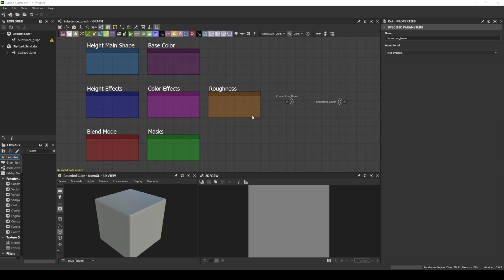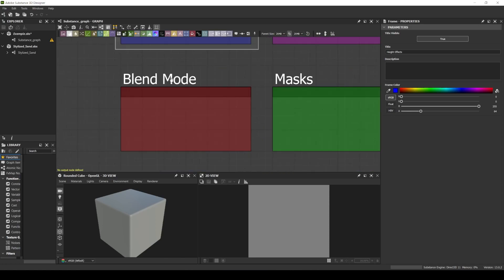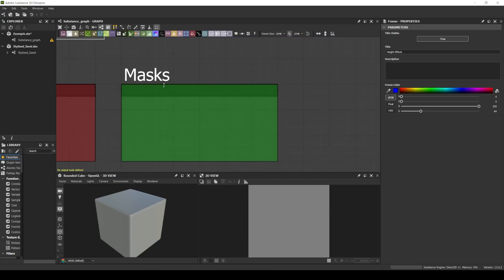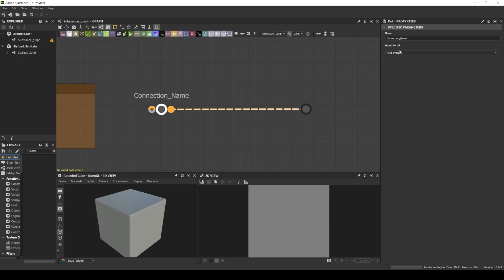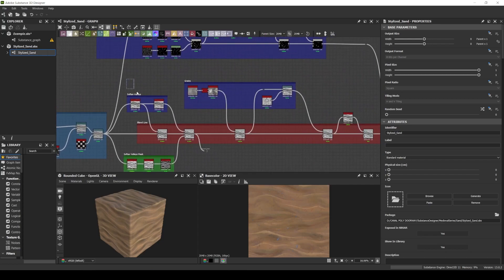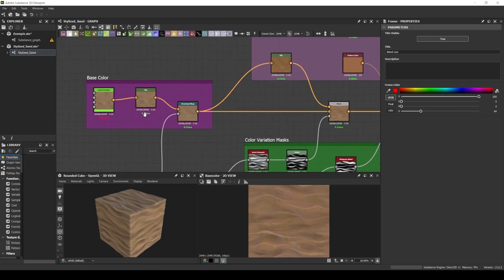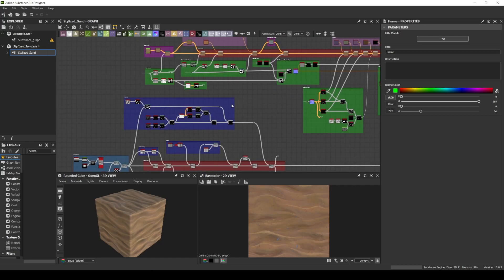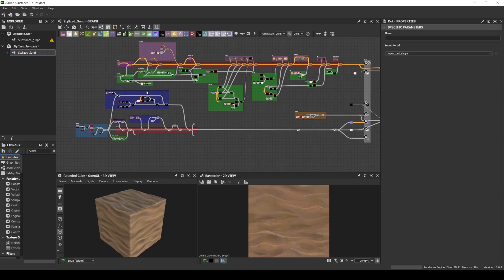How to organize your substance materials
In this video I show how I organize my substance materials showing my color scheme boxes and the new feature of the dot node so your graph can be more clean, much easier to read.